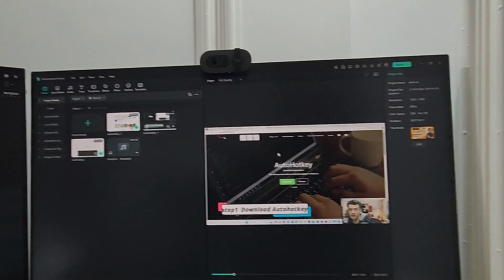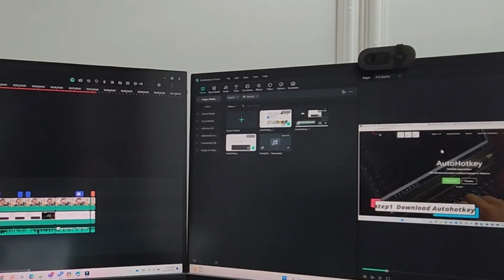How to use filmora on 2 monitors / screens | Increase video Speed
Simple trick to use 2 monitors while editing Videos on Filmora.

Also an additional trip at the end on how to increase speed of video while editing to save time